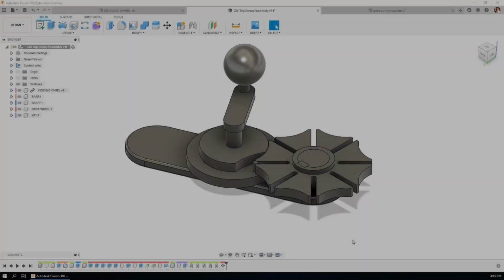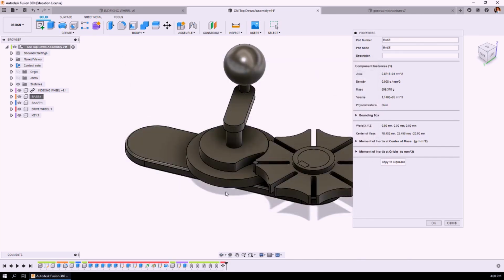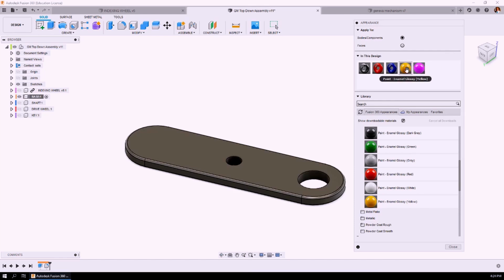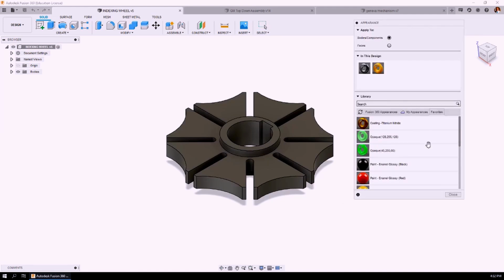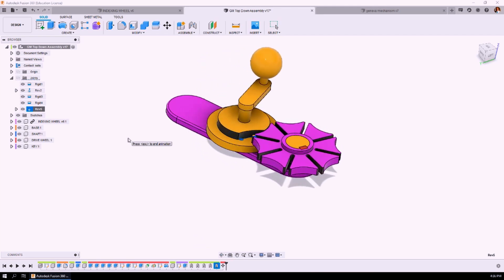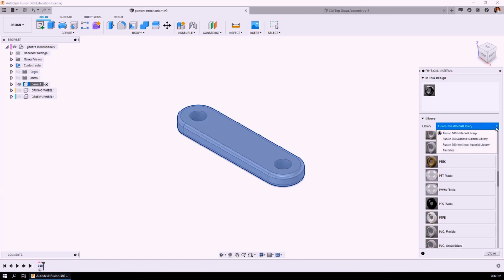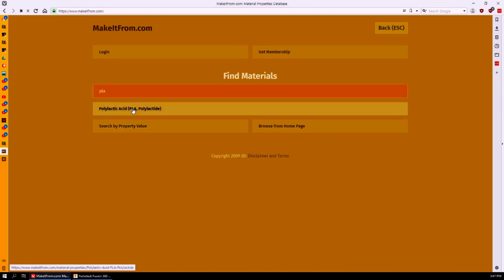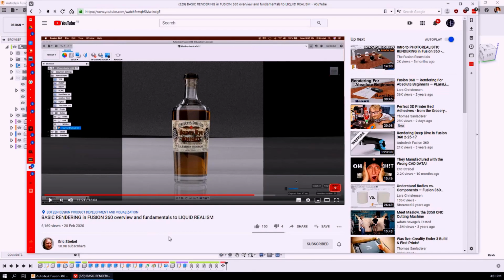Fusion 360 Appearance Tutorial | AND Physical Material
Not only does it look great but you will be able to then go on and produce photo-realistic renders and animations. This is an intermediate level tutorial and in future videos I plan to cover motion and animation also at an intermediate level.
This Fusion 360 appearance tutorial also introduces you to Physical Material which is often confused with Appearances but they serve very different purposes.

If you haven't done the 16 Basic Tutorials you should start at the beginning:- Beginners Tutorial #1 of 16

Chapters
0:00 Introduction
0:17 Intermediate #6
0:30 Where to find Appearance
0:50 Two examples
1:13 Geneva Mechanism STEP
1:52 Properties
2:10 Default Material – Preferences
4:30 Edit Appearances – Colour Picker
5:20 Apply Appearance to Components
5:30 Apply to Faces
6:50 Apply to Linked Components
7:28 Update warning
8:36 Smoko!
10:30 Geneva Mechanism SW
10:42 Remove Previous Appearance
11:25 Change Physical Material
12:00 Manage Materials
12:40 Modify a Material
13:20 Access Material Data
14:20 Edit Material Properties
14:40 Apply Physical Material
15:15 Apply Appearance
16:07 Uses of Appearance & Material
17:05 Request for feedback

LINKS:-
To get the dataset for PLA filament I went to the free database